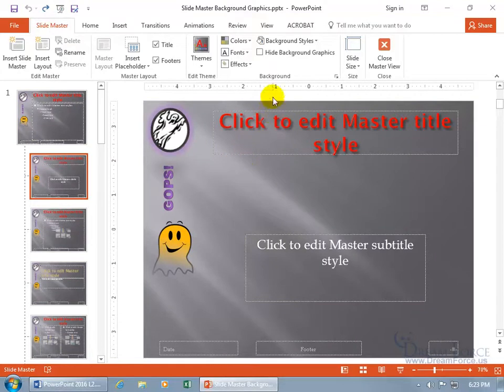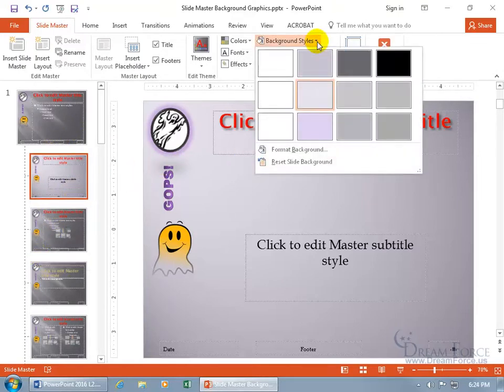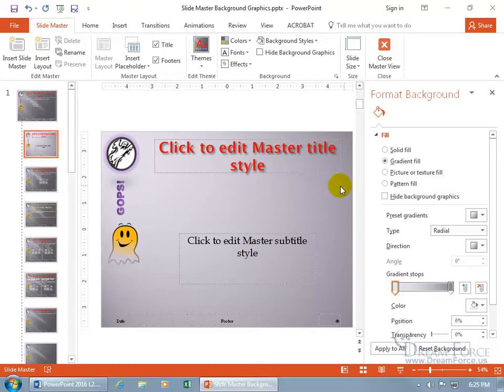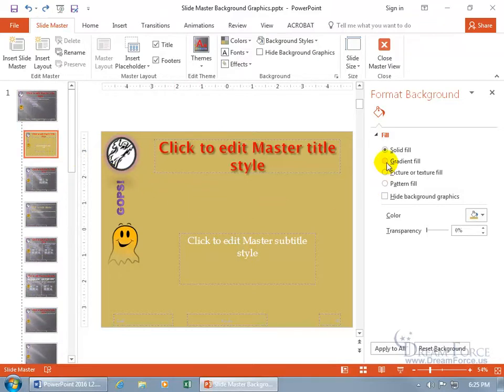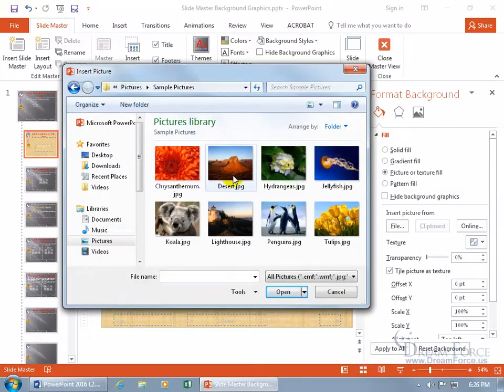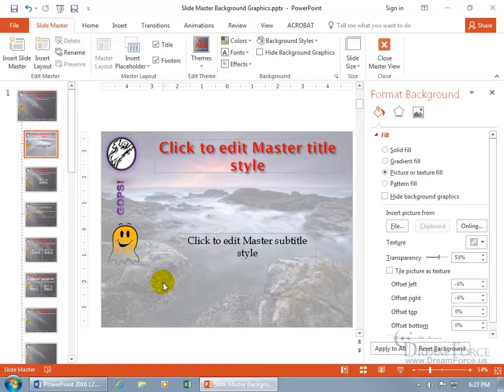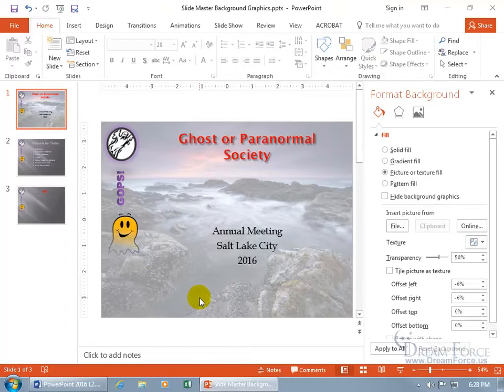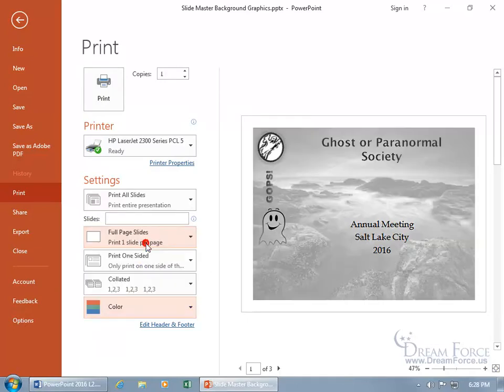Microsoft PowerPoint 2016: Background Graphics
Microsoft PowerPoint 2016 training video on how to add background graphics into your Slide Master.